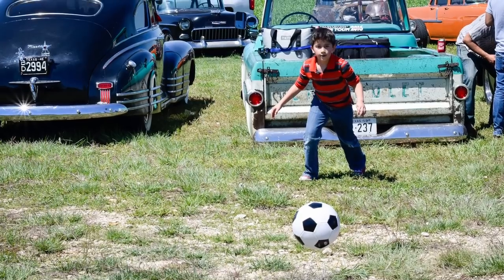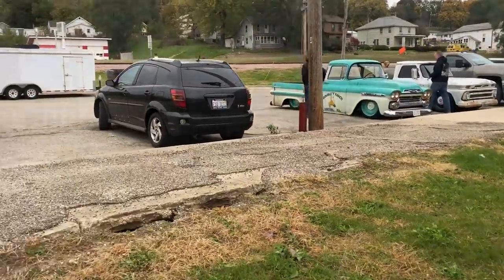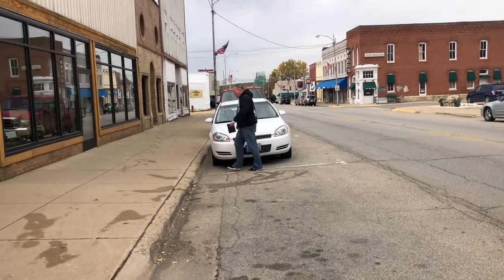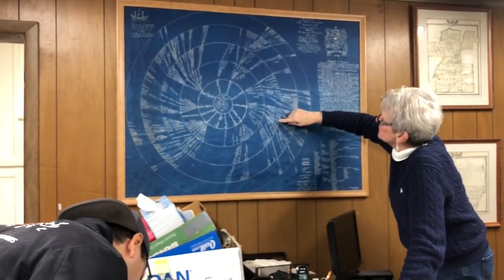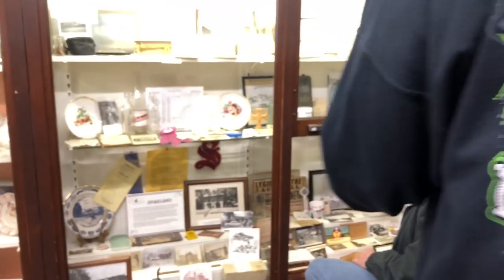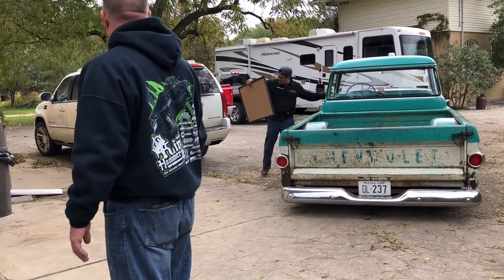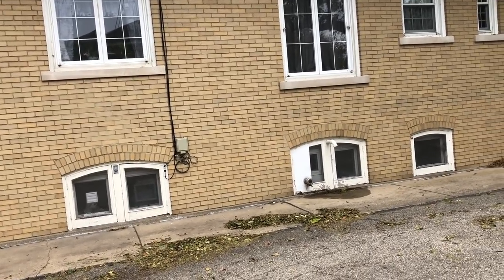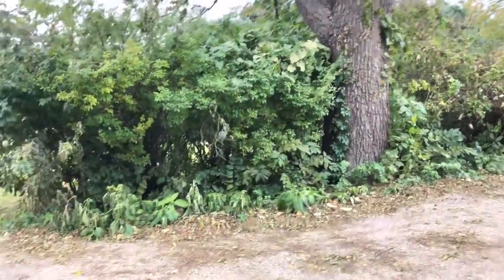1959 Apache : The Double T history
A short documentary on the home town history of the Double T Apache.